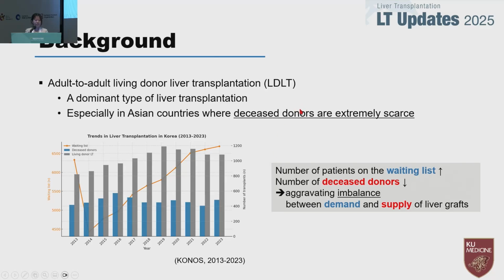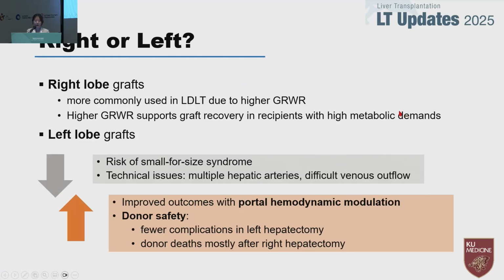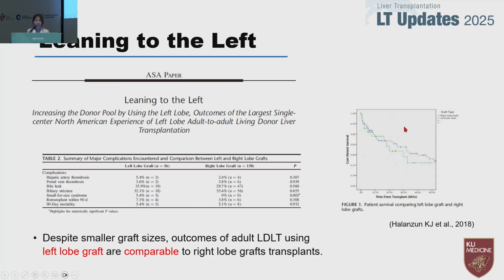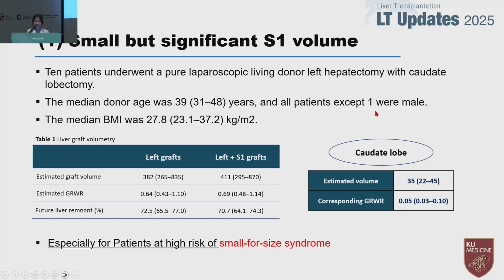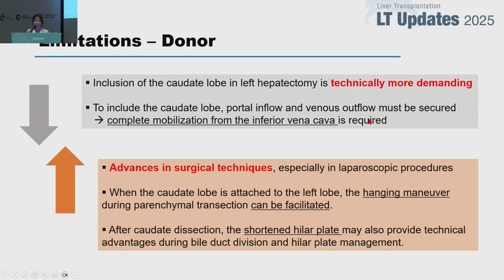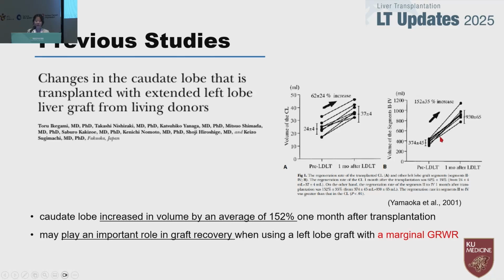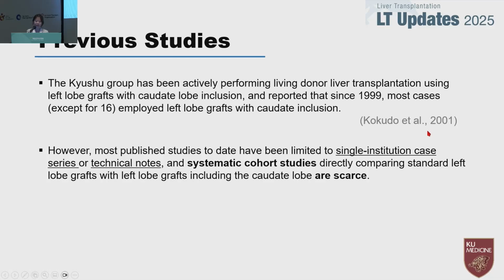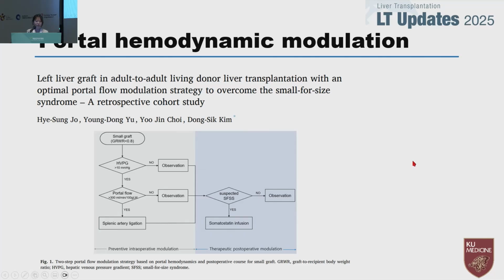04 LT Updates 2025 Su Min Jeon Clinical Outcomes in Adult to Adult Living Donor Liver Transplantatio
Clinical Outcomes in Adult-to-Adult Living Donor Liver Transplantation Using Left Liver Grafts: With versus Without Caudate Lobe